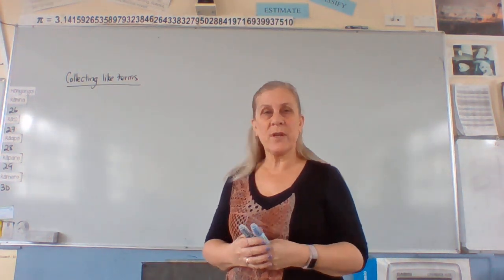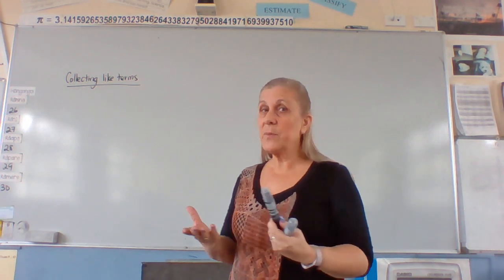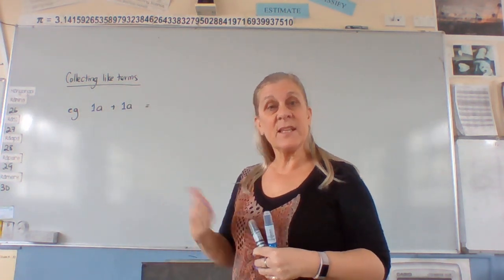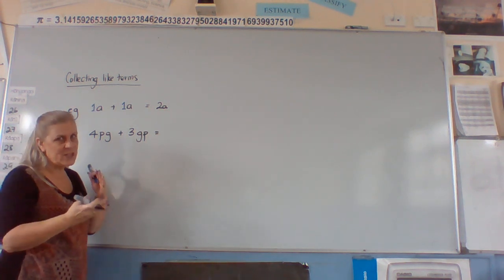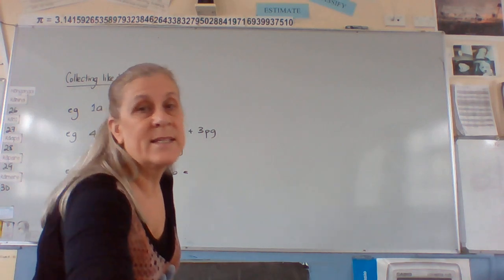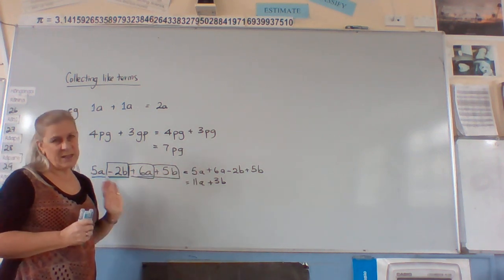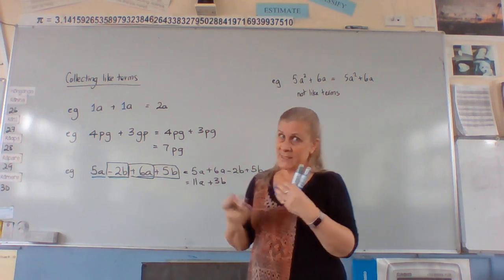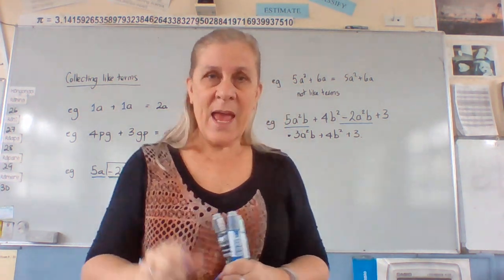NCEA Level One 1.4 Collecting like terms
Algebra for the Level One External